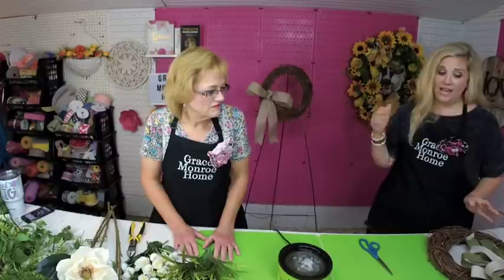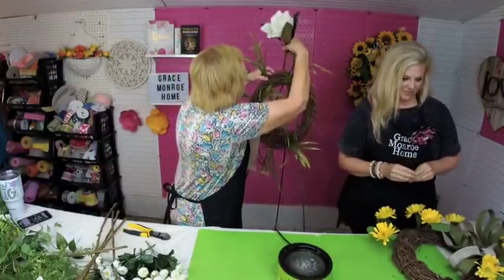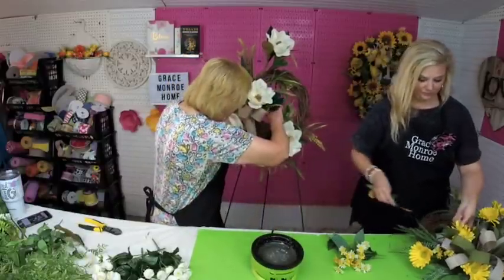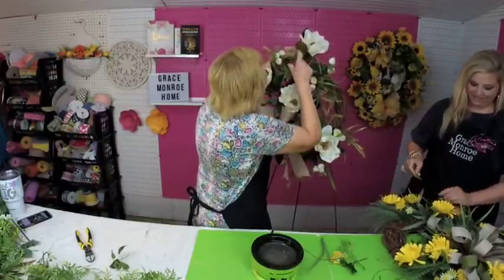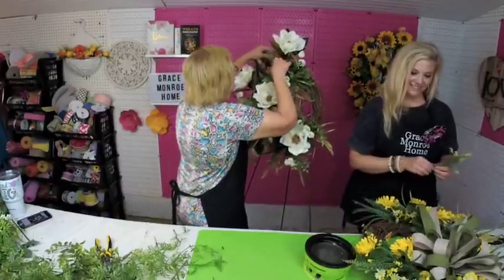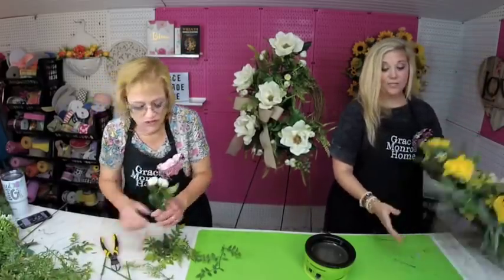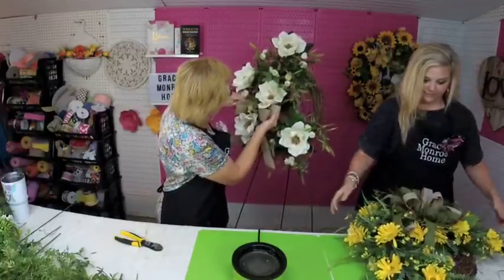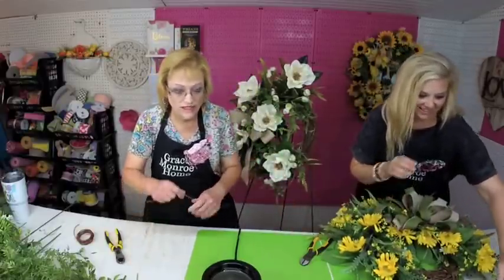Let's Make a Wreath - Flower Friday LIVE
Learn how to make a wreath with Amanda & Sherry of Grace Monroe Home